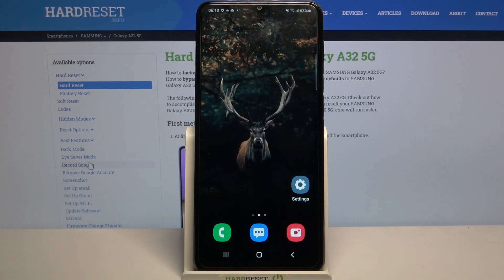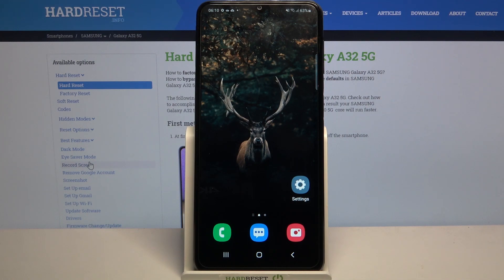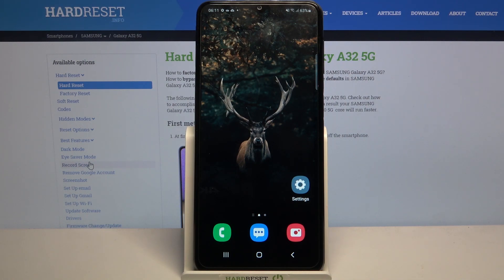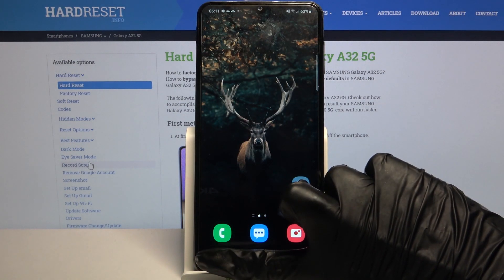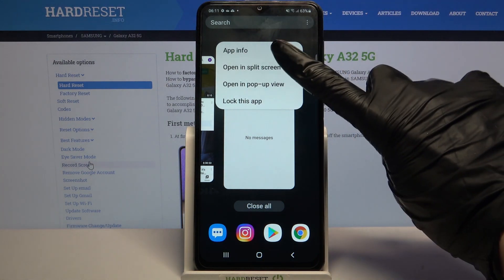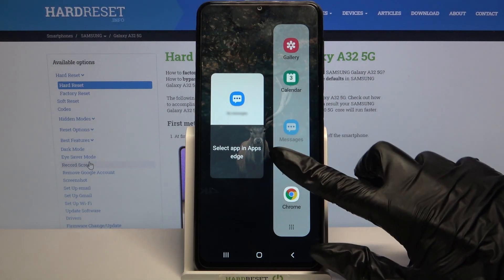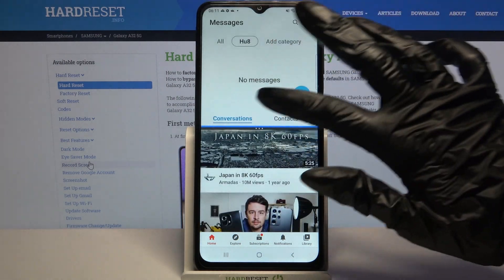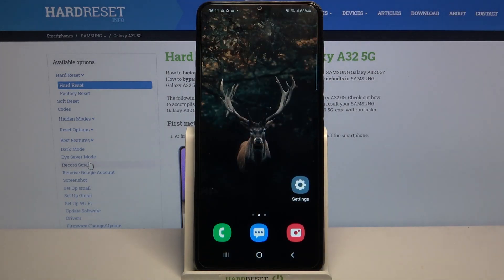How to Enter Split Screen in Samsung Galaxy A32 5G - Dual Apps Feature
Would you like to create a double screen on your Samsung Galaxy A32 5G device? Do you know how to use two applications simultaneously on one screen? Here we are coming with the answers. Come along with related instructions to easily access the screen settings panel in order to split-screen into separate windows on your Samsung Galaxy A32 5G device.

How to split Samsung Galaxy A32 5G’s screen? How to create a shortcut for split-screen in Samsung Galaxy A32 5G? How to use two apps on one screen in Samsung Galaxy A32 5G? How to use dual screen in Samsung Galaxy A32 5G? How to use two applications simultaneously on one screen in Samsung Galaxy A32 5G? How to Quit Dual Screen on Samsung Galaxy A32 5G? How to create double screen on Samsung Galaxy A32 5G?